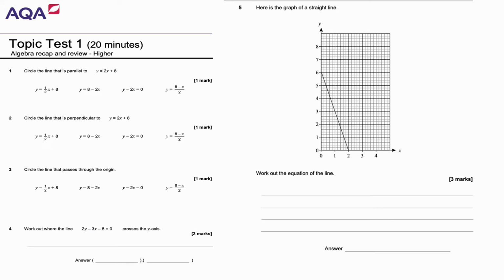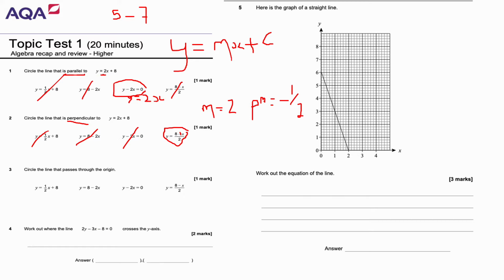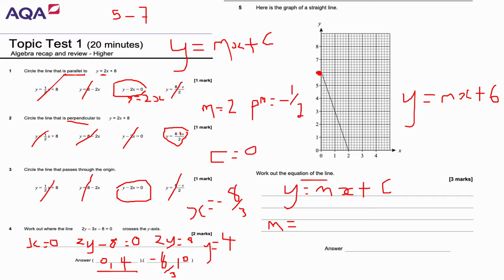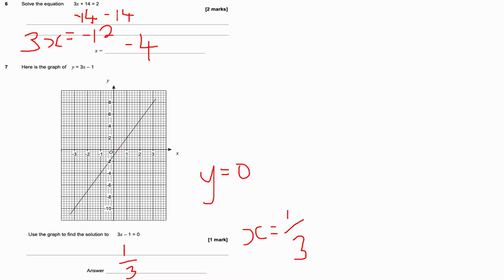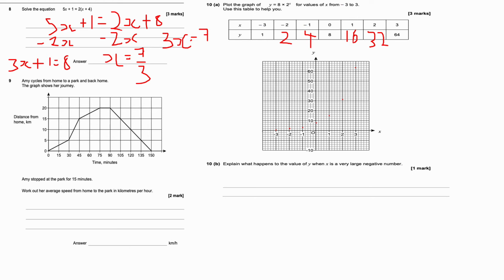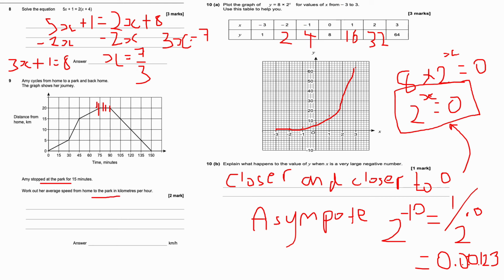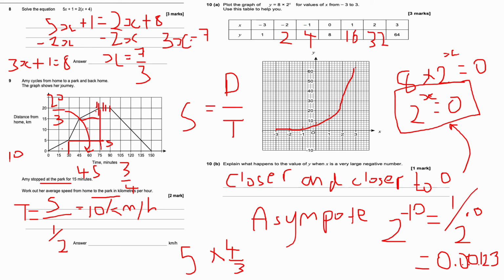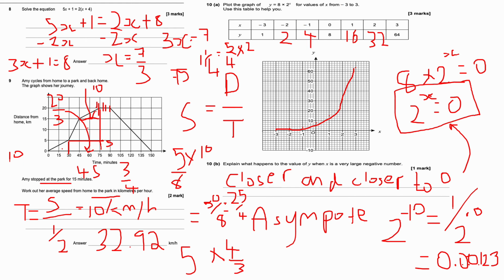GCSE 9-1 AQA Higher Tier Topic Test Algebra Review Grade 5-7 Mathematics | OCR | Edexcel